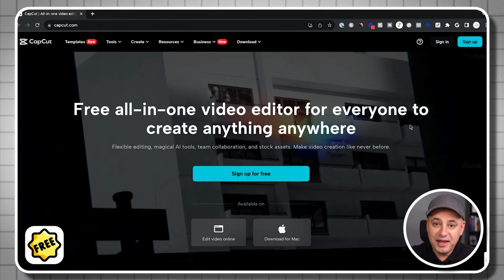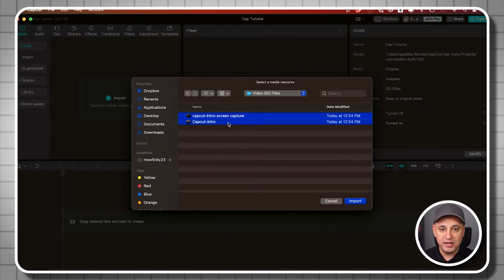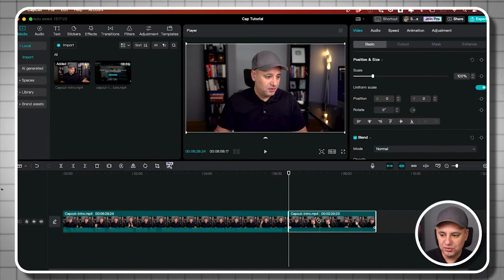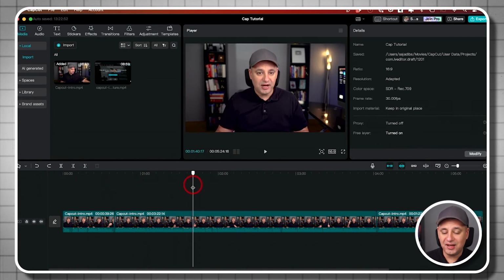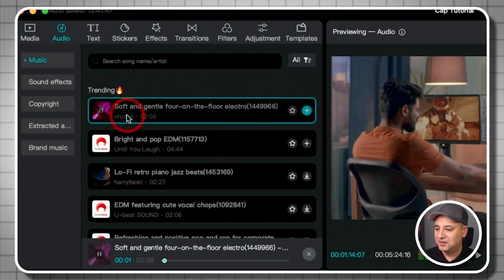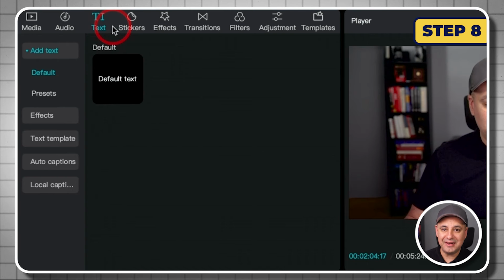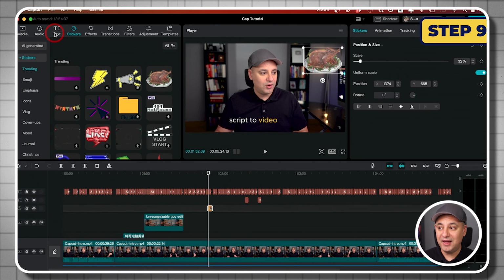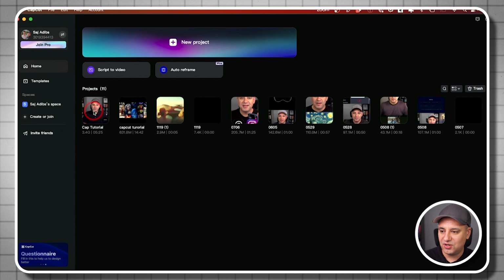CapCut Tutorial for Mac and PC - Best Free Video Editor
CapCut is a free video editor that really simplifies the video editing process.

And in my 15 years of editing experience, this might be the best, beginner friendly tool for creating social media and YouTube videos.

You can use it online, on Windows PC, Mac and they have mobile apps too.

With Capcut, you can easily create social media videos for TikTok and YouTube, marketing videos, personal videos. Pretty much any style of video you want.

And they recently added ton of new AI tools to make editing faster and easier.

So in this video, I’ll walk you through the entire editing process, step by step.

Before we get started, download Capcut to your computer. That is the best version of the app and far more useful than the mobile app and the online app.

There is a paid version of Capcut called Capcut pro that gives you more options, but for this video, we will only use the free version.

You still can sign in to get access to more free options on the login page.

Step 1: Create a new project and name your project

Step 2: import Media

Step 3: change aspect ratio

Step 4: basic editing

Step 5: adding b-roll

Step 6: adding music

Step 7: mixing audio

Step 8: add text and captions

Step 9: add effects and transitions

Step 10: sharing/exporting